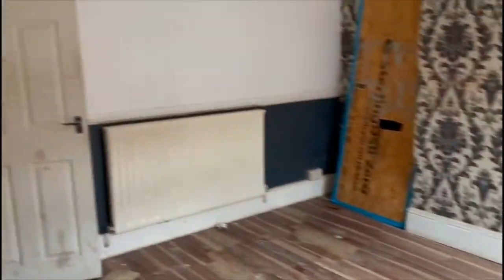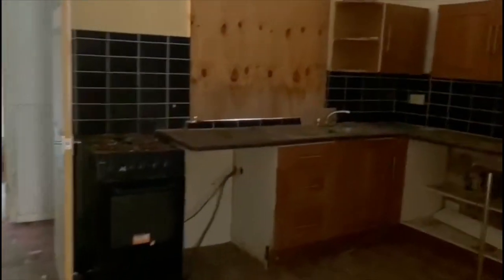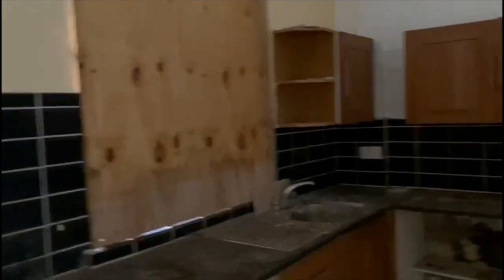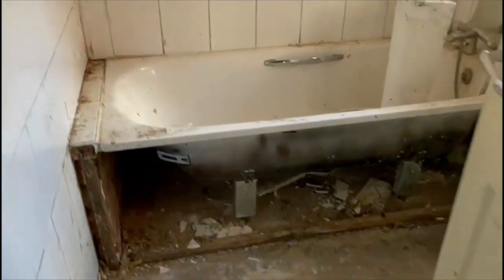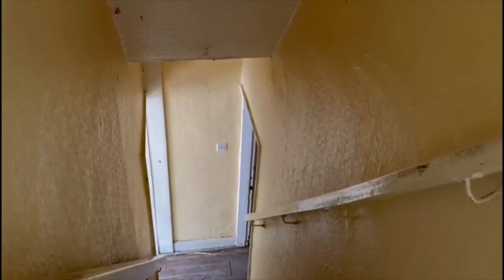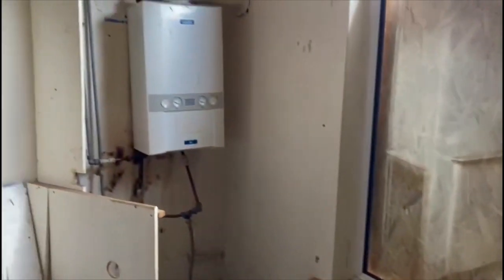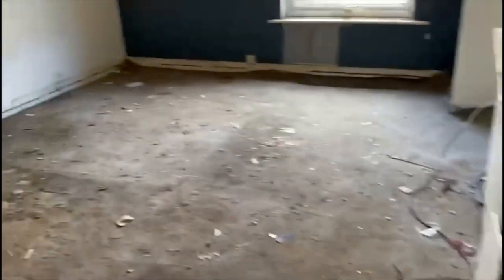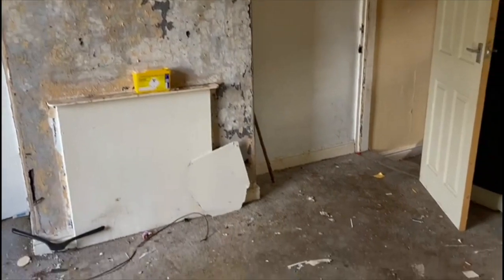Grotty 2-Bed Terrace in South Yorks - Big Buy-to-let Refurb [Property Code 20ElS]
We bought this 2-bed terrace in South Yorks for one of our Hand Hold clients. As Julie says in the video, it’s pretty grotty!

Here’s what we will do to convert this property to rent it out for £475 - £525 pcm. Julie does the tour. 🏡 PROPERTY CODE 20ElS [search this code in our For The Landlords Renovation Updates channel].

Calls take place on a Wednesday.